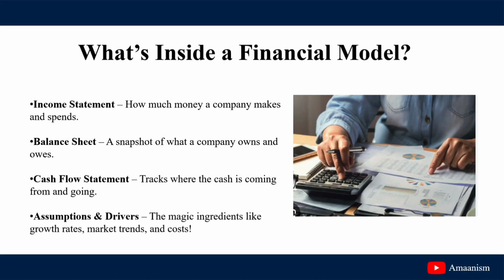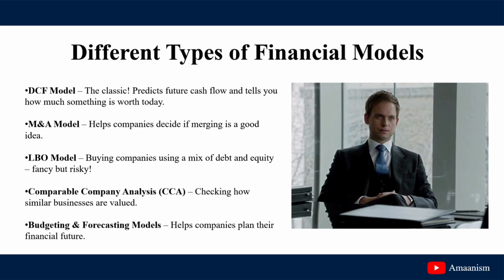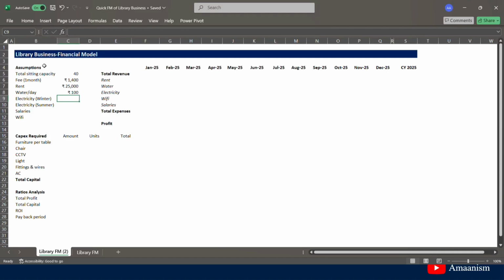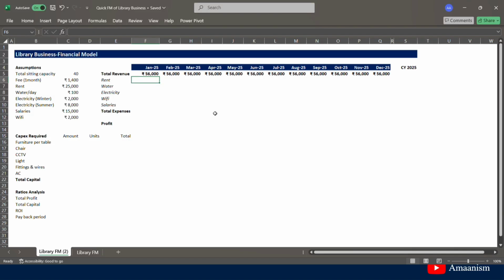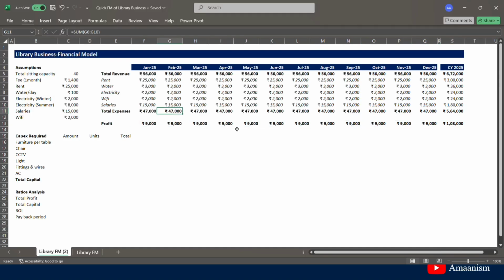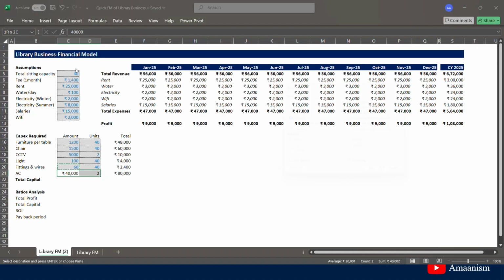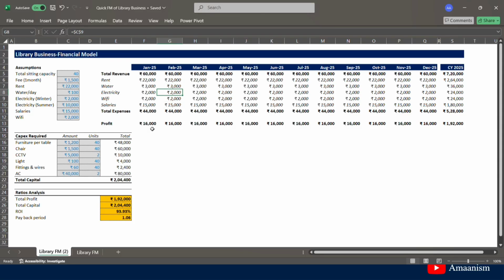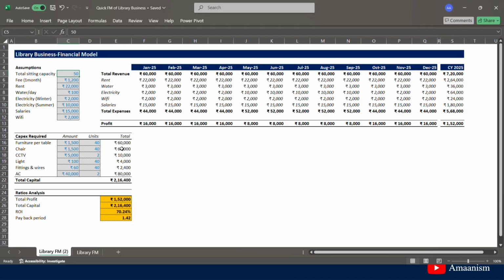Financial Modeling 101 (Part-1): What is Financail Modeling? Example of small business model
Welcome back to the channel! In this video, I’ll break down Financial Modeling—what it is, how it works, and why it’s essential for businesses, startups, and investment professionals. At the end of the video, we’ll also go through a real-world Excel financial model for a small business.

🔍 What You’ll Learn:
✔️ What is Financial Modeling?
✔️ Real-World Use Cases (Investment Banking, Corporate Finance, Startups, and Small Businesses)
✔️ Key Financial Statements (Income Statement, Balance Sheet, Cash Flow Statement)
✔️ Types of Financial Models (DCF, M&A, LBO, Comparable Analysis, Budgeting & Forecasting)
✔️ Hands-on Case Study: Library Business Financial Model in Excel

💡 Whether you're an aspiring investment banker, financial analyst, entrepreneur, or student, this video will help you understand how to forecast business performance and make informed investment decisions.

💬 Got questions? Drop them in the comments, and I’ll be happy to answer!

📌 Chapters:
00:00 - Introduction
00:14 - My Background & Experience
00:55 - What is Financial Modeling?
02:19 - Use Cases in Investment Banking, Corporate Finance, and Startups
03:41 - Understanding Income Statement, Balance Sheet & Cash Flow
06:19 - Types of Financial Models Explained
08:29 - Live Case Study: Library Business Financial Model
20:05 - Forecasting and Financial Planning
22:15 - Fixed Assets & Capital Investment Analysis